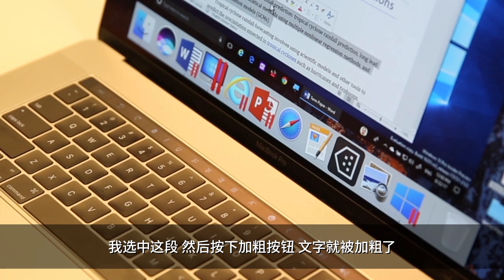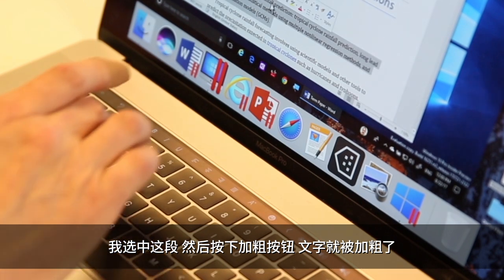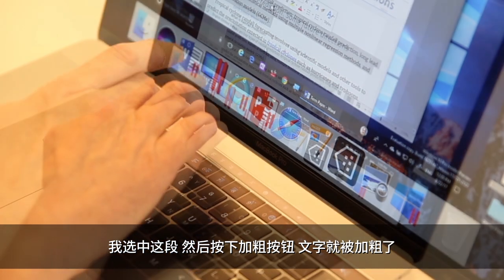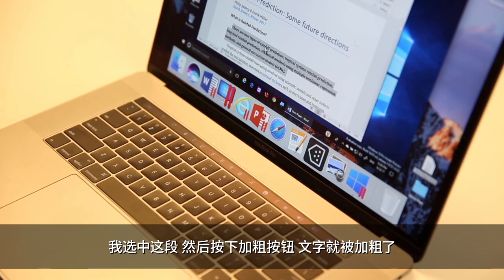在MacBook Pro上的Windows 10里使用Touch Bar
在Parallels Desktop 13中我们让Windows和Windows中的应用程序支持了MacBook Pro的Touch Bar。我们在Parallels Desktop 13中加入对Office四大主要软件的支持 包括Word Excel PowerPoint和Outlook, 还支持一些Windows中常用的应用 当然也包括绝大多数常用的Windows中的浏览器。

如果想了解更多 可以登陆Parallels网站 进入Parallels Desktop产品界面 了解更多关于新功能的信息 当然你也可以下载一个试用版本